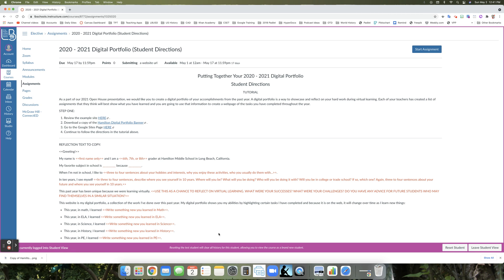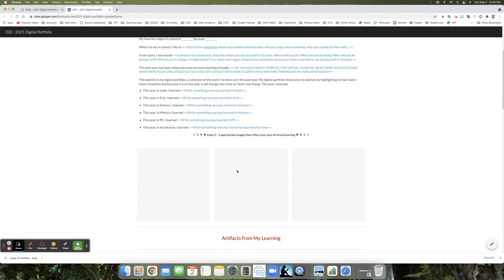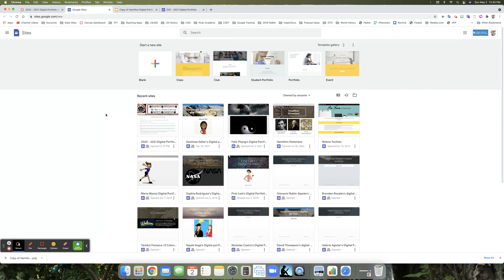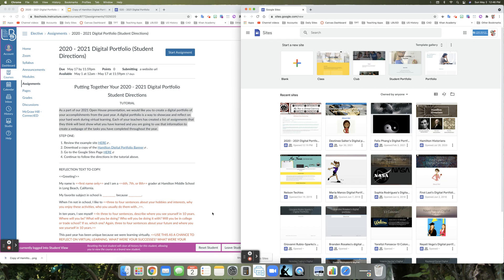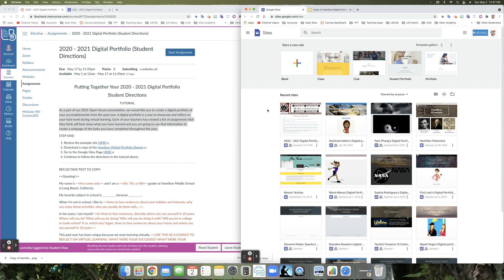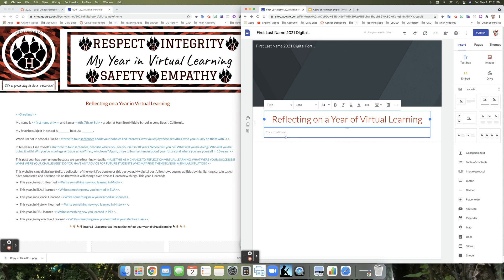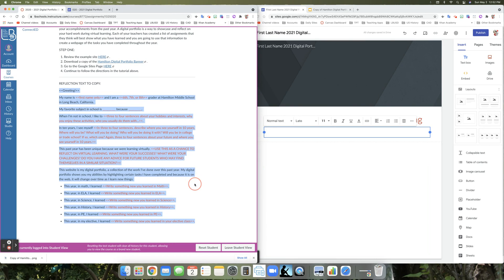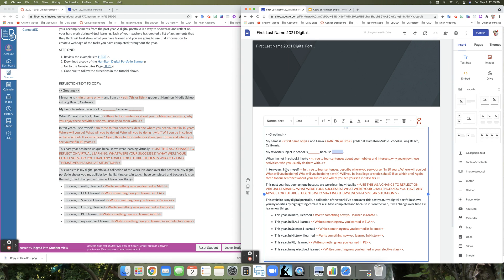(TUTORIAL) 2021 Digital Portfolio, Part 1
Creating a new Google Sites Page; Writing a reflection